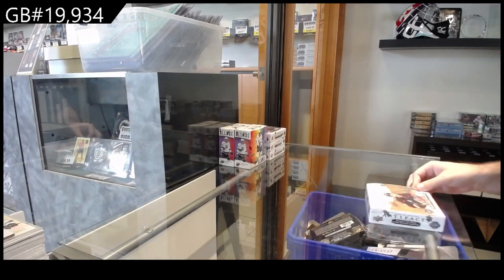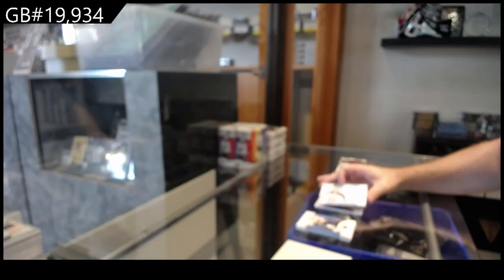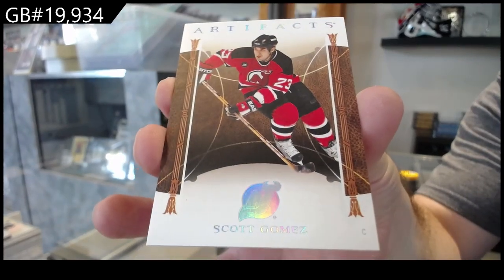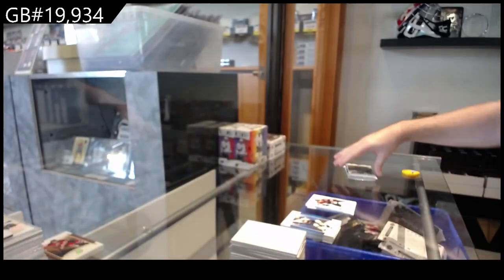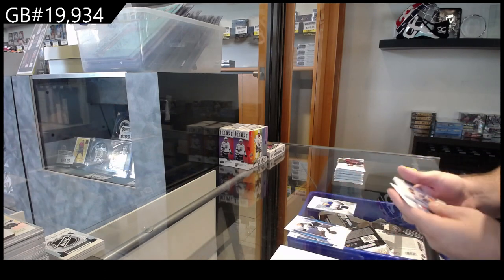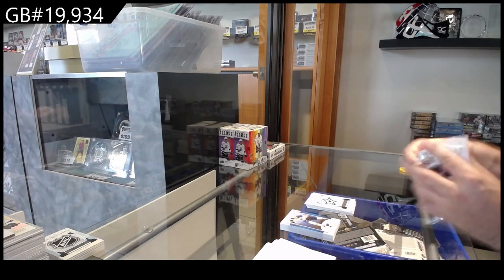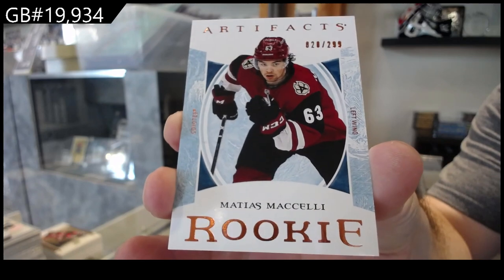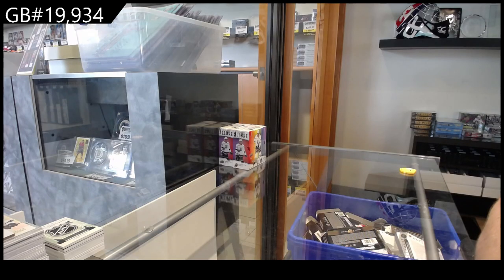22-23 Upper Deck Artifacts Hockey 4 Box Break - C&C GB #19,934